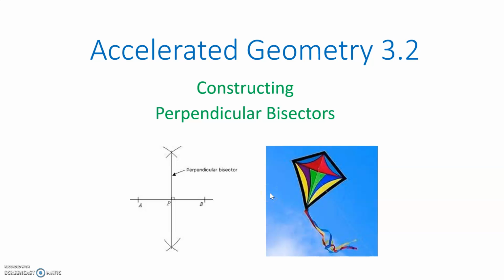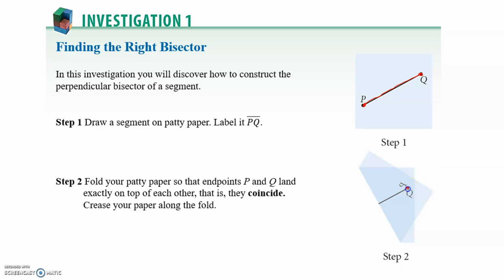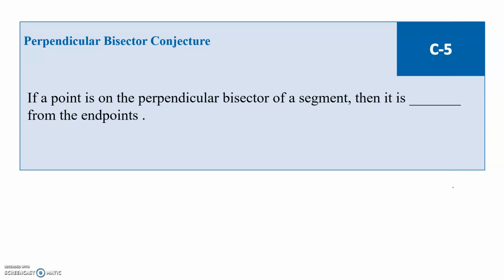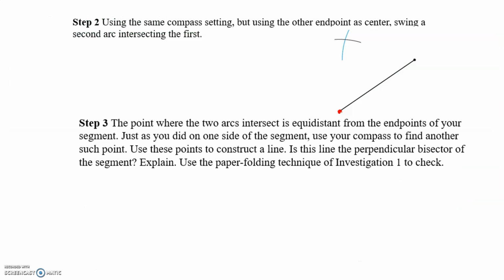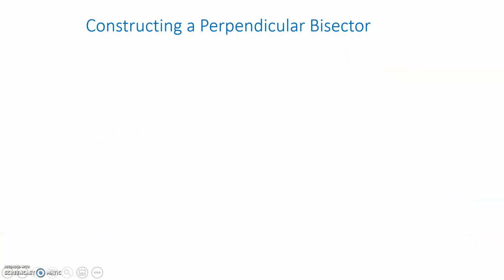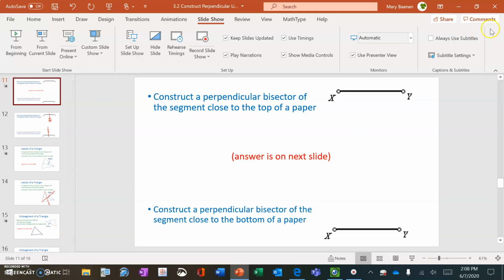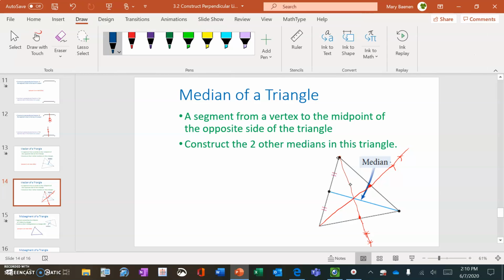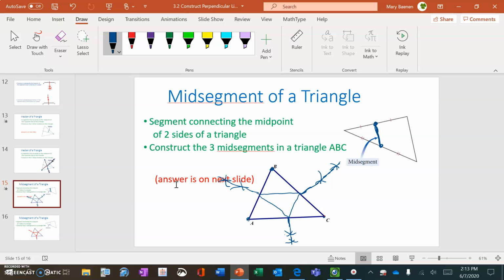Geom 3 2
Constructing Perpendicular Bisectors